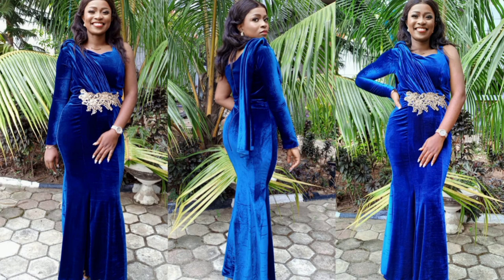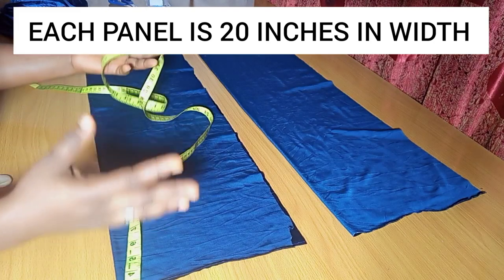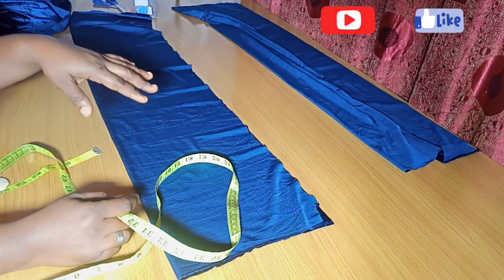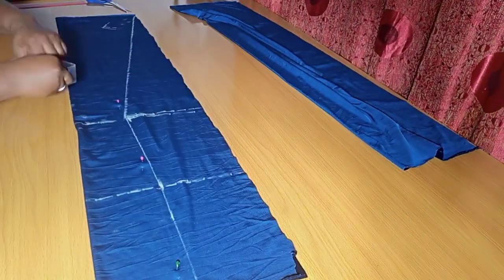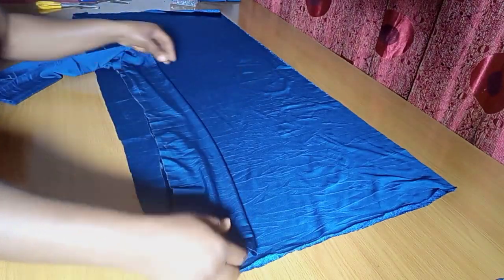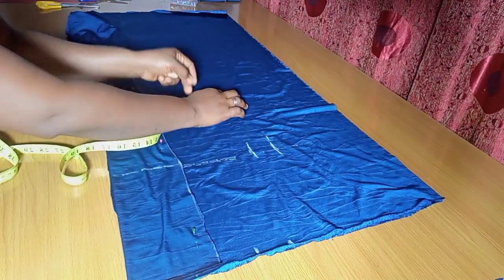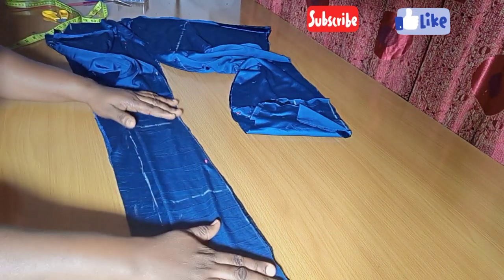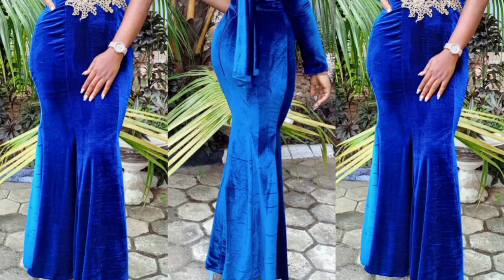How To Make a Six Pieces Skirt Using a Velvet Fabric || Stretchy Fabric || Beginners Friendly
How to make a six pieces skirt using a velvet fabric